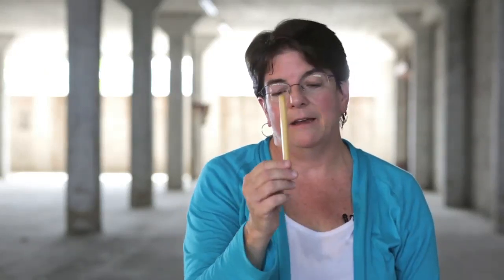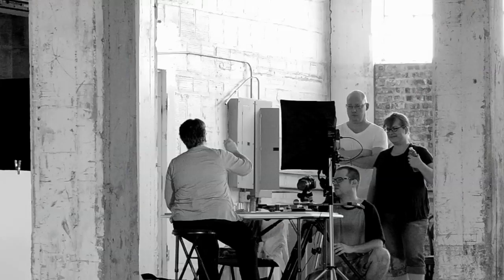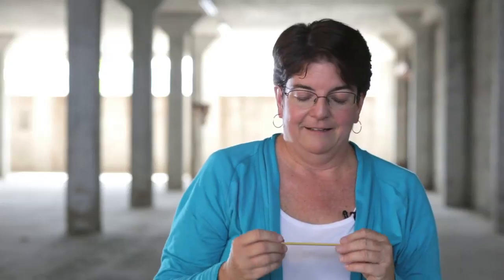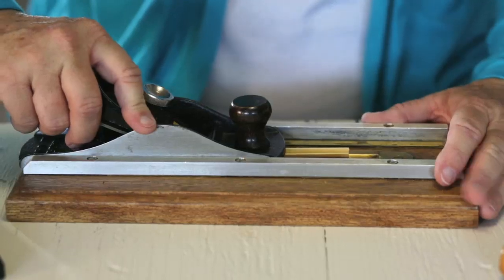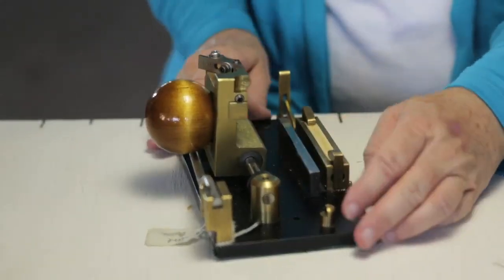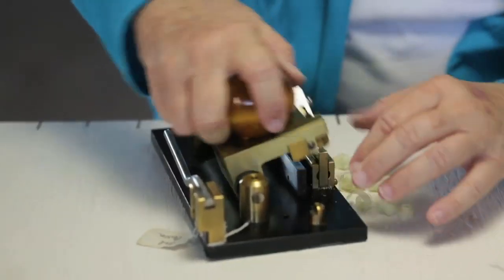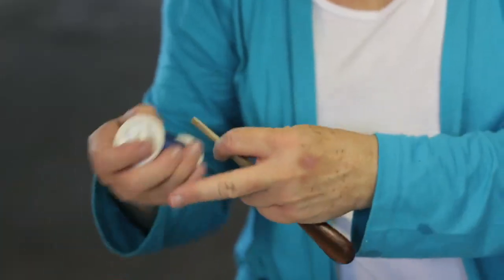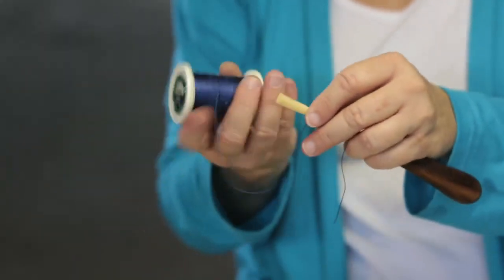Jane Owen: A Reed in the Rough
This is the fifth in a ten part series of interviews with the Musicians of the Fort Worth Symphony Orchestra. In this interview Jane Owen, Assistant Principal Oboe shoes us the process of how you make a reed for an oboe.

Produced by the Musicians of the Fort Worth Symphony
Producer: Paul Unger
Director: Erik Clapp
Editor: Coleman Anderson
Director of Photography: Dwight Vasel
Chairperson of the Video Committee: Debbie Brooks
Production Assistant: Patti Nelson Bandy
Special Thanks: Aaron Pino, Valerie Unger, and Tom Reynolds

Shot on the Canon 5DMark III with the 85mm 1.8 lens
Additional cameras used: Canon t2i and the Nikon D7000

for more information on the Musicians of the Fort Worth Symphony